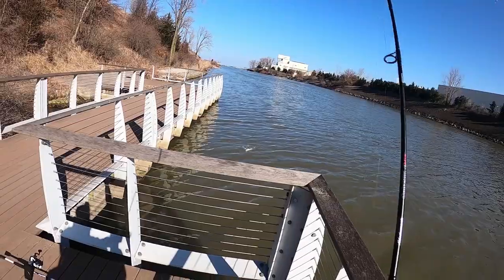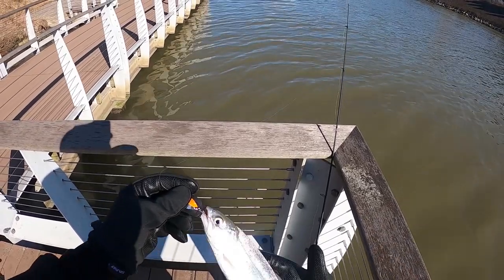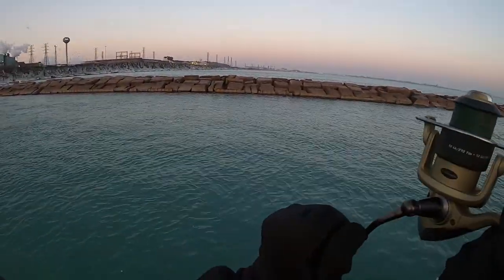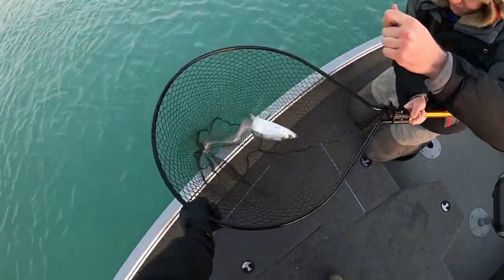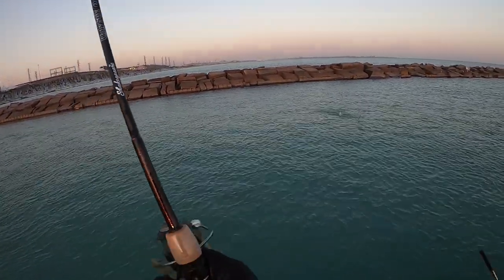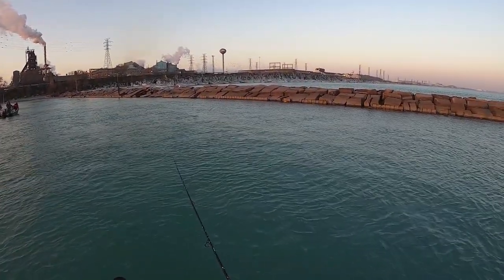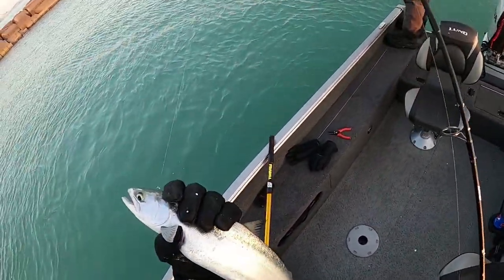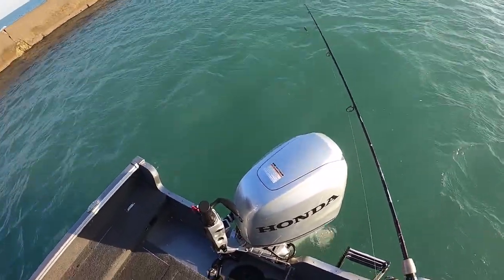Winter COHO SALMON Fishing on Lake Michigan! | Northwest Indiana Fishing!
Greetings and Salutations!  Today we go winter coho salmon fishing on lake Michigan with Dillon from No Secrets Fishing.  The morning bite for these winter coho salmon was good here in Northwest Indiana, and we were able to land quite a few between the two of us.  Check out the action, northwest Indiana fishing at its finest!  Enjoy!